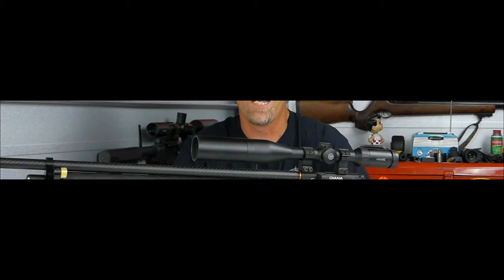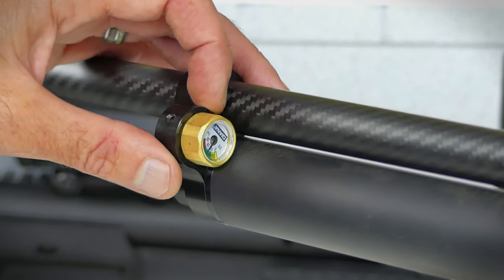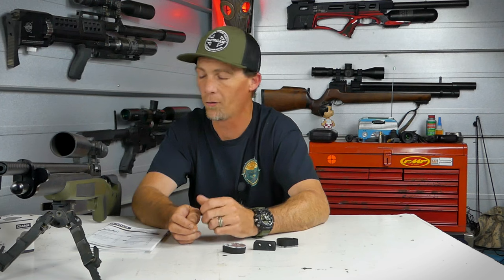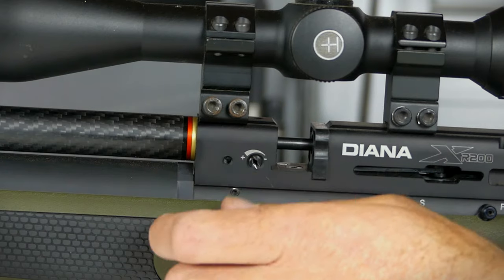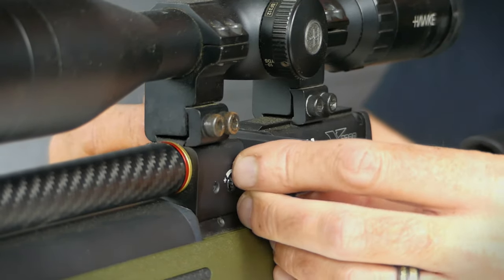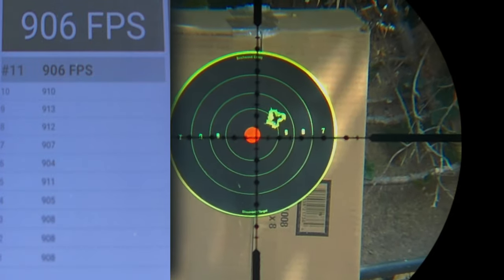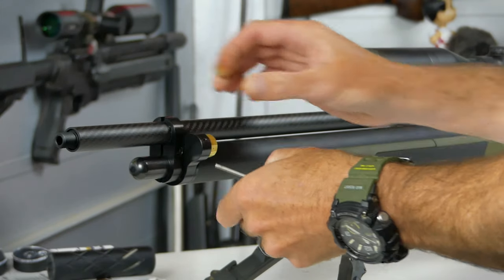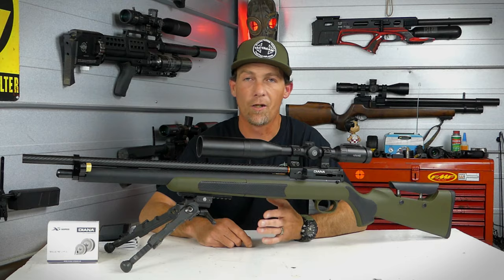DIANA XR200 FULL REVIEW BEFORE YOU BUY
In this video we give a full detailed review of the New Diana XR200 .22 caliber PCP Airrifle in OD Green. This German made, regulated, sidelever design Airgun is Diana's newest venture into the PCP market. We use this rifle in the field, discuss it's features and performance giving a truthful real world review powered by you, the consumers. This is a before you buy review that details the good, the bad and everything in-between of the Diana XR200.

Thank you for all the continued support to the channel, you are what keeps us motivated to continue. We have several hundred videos of our countless trips into the field where we have reviewed almost every type of Airgun. If you would like to help, please share this content with others who might enjoy. Enjoy the outdoors?